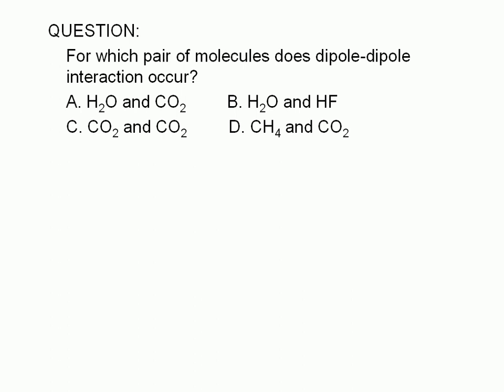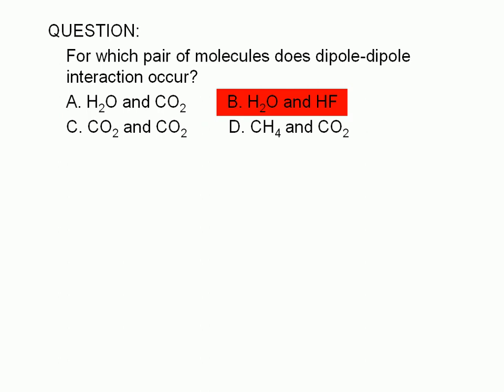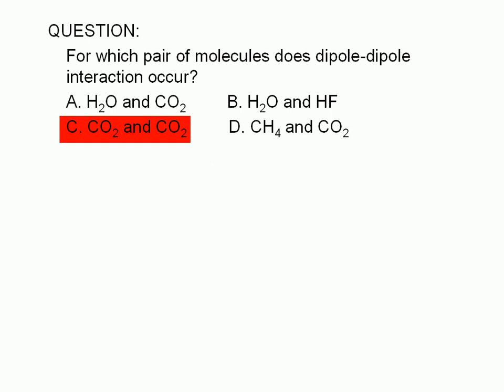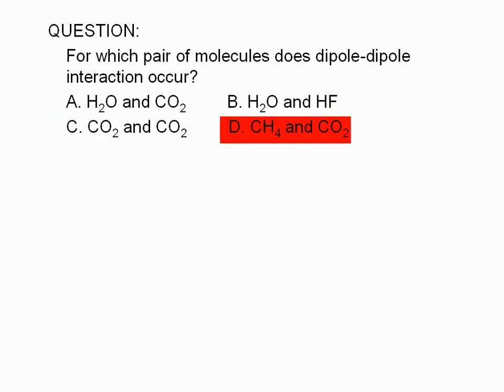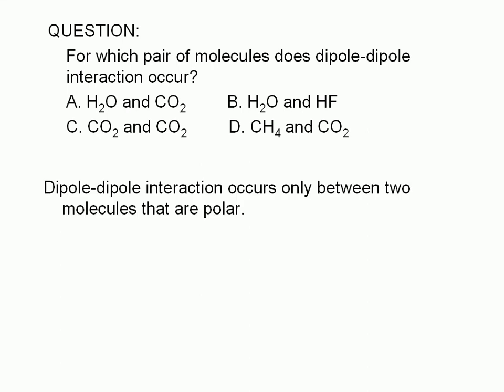3-13-2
QUESTION:
For which pair of molecules does dipole-dipole interaction occur?
A. H2O and CO2 B. H2O and HF
C. CO2 and CO2 D. CH4 and CO2